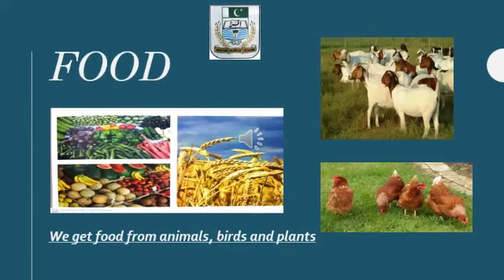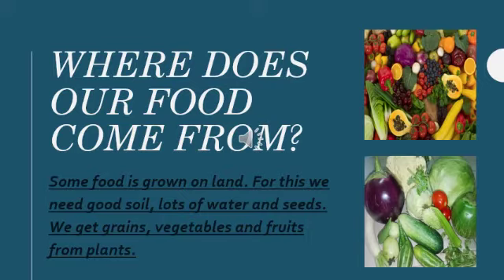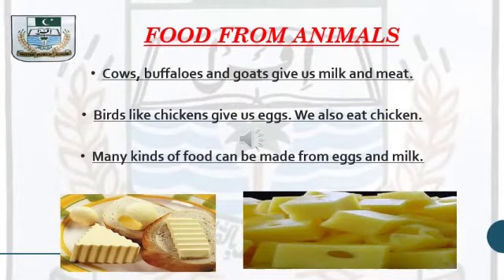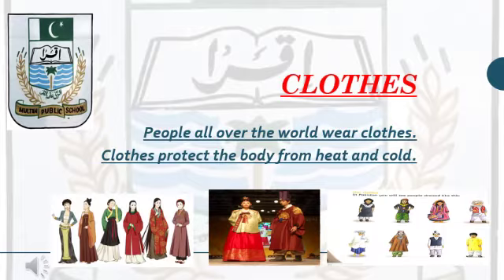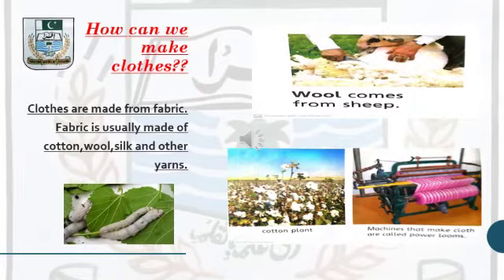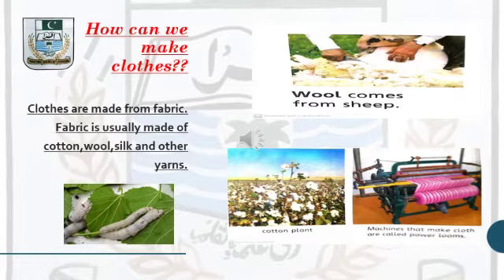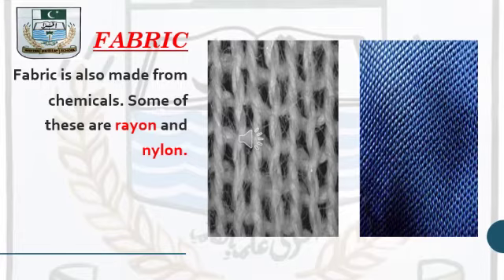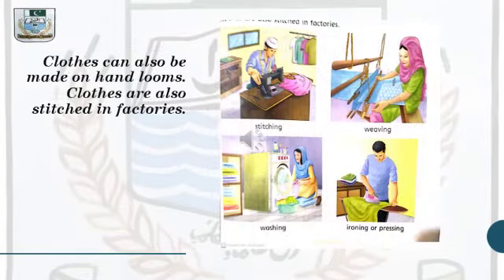S. Studies lecture for class 2 by Ms Humaira Shah